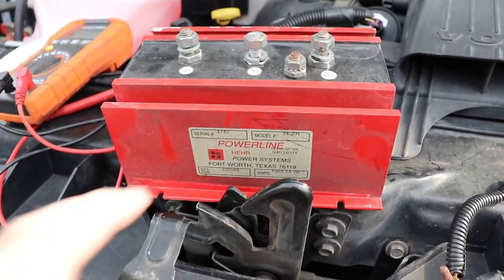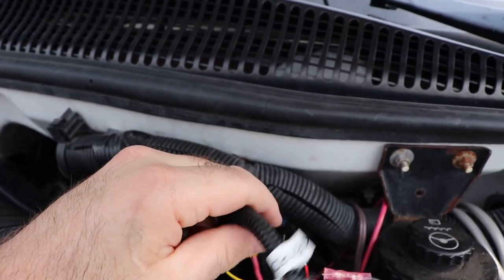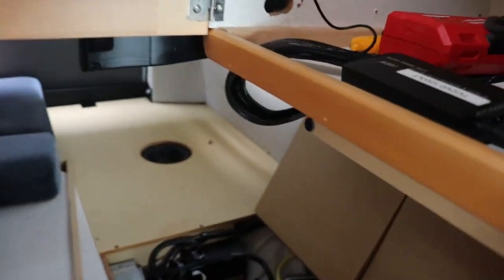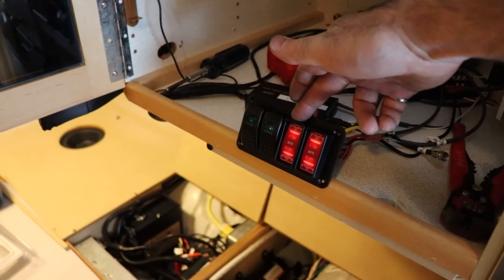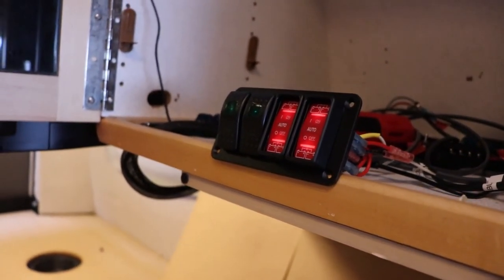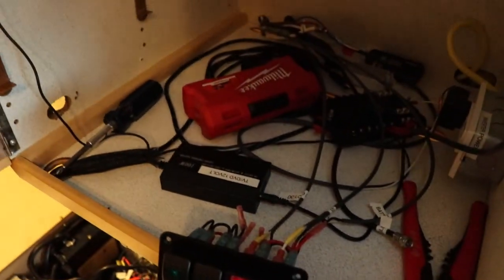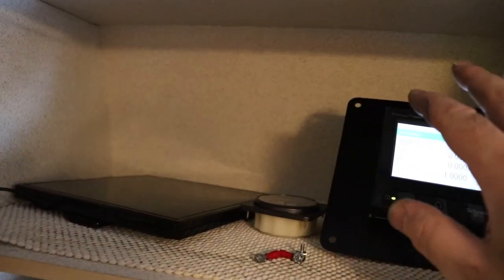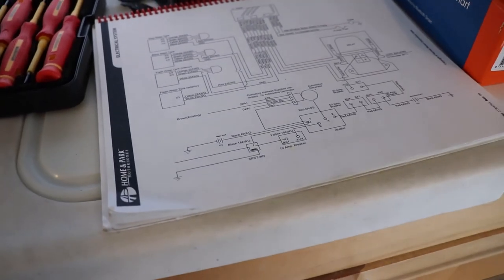Roadtrek Replacing Intellitec Contactor and Powerline Battery Isolator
Replacing the Replacing Intellitec Contactor and Powerline Battery Isolator with two automatic BlueSea 7622 500 Amp Contactors.  2004 Roadtrek Popular 190.

-Large Ring Terminals: Various,
-Heat Shrink Butt Splices, Terminals, etc.: Various,
-4 Gang Rocker Switch Plate: Various,
-Blue Sea 500 Amp Relay: 7622,
-PICO 16 gauge duplex wire
-IWISS Wire Stripper Crimper Kit
-ATO Fuse Holder: Various,
-Legrand Wiremold: C33,